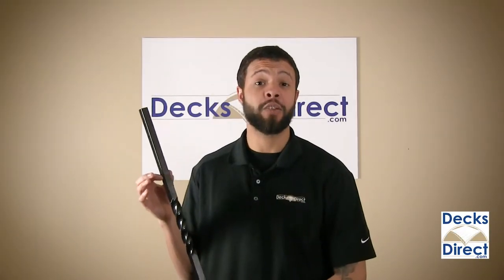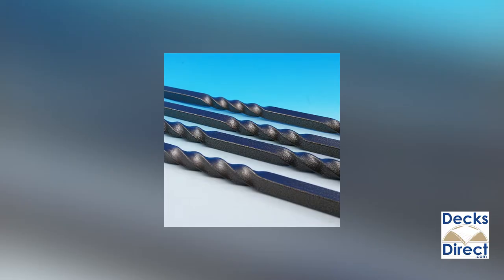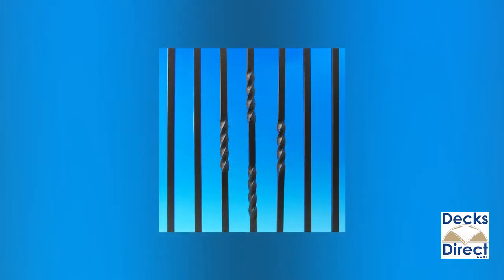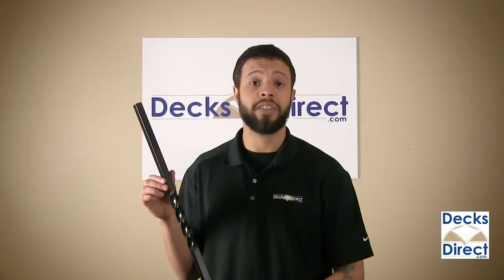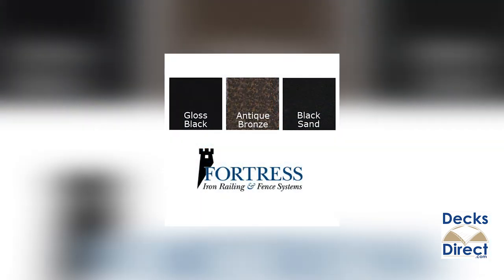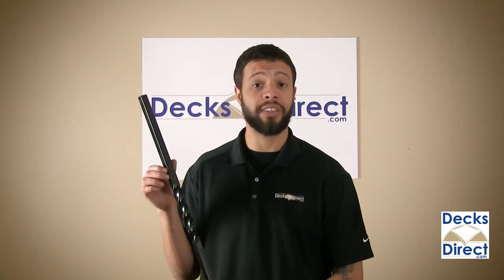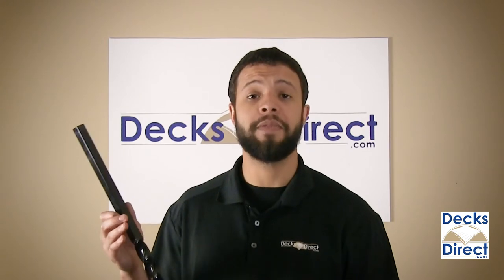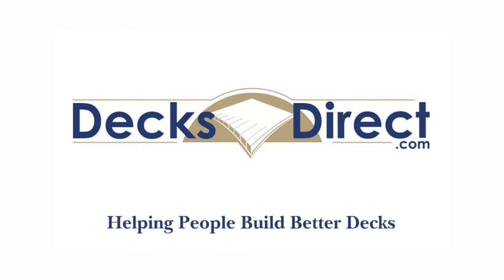Mega Series Square Twist Baluster by Fortress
Here's the classic look of Fortress Iron's Mega Square Baluster with a twist – literally. Choose from single or double twist styles to create a distinct, repeating design along the border of your deck.